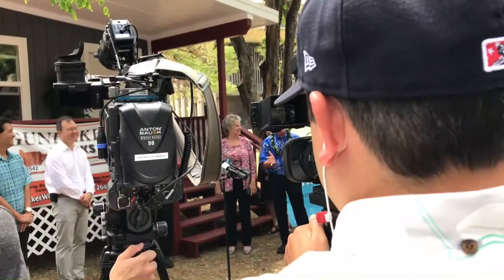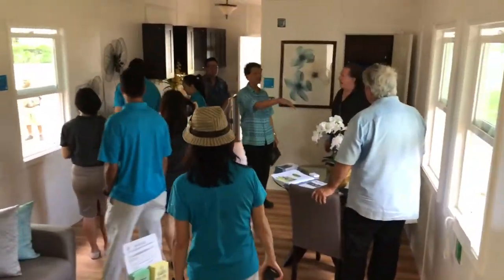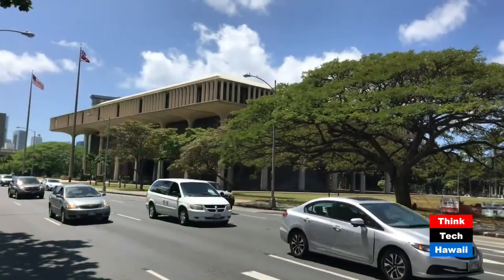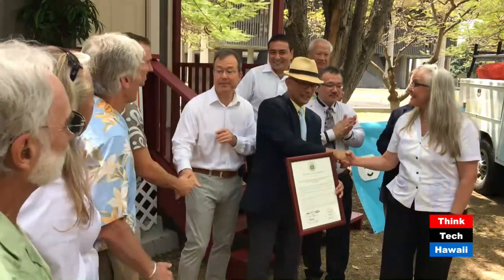Fueling Hawaii's Future - Global Energy Perspectives and Impacts on Hawaii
How will the global energy perspective impact Hawaii's renewable energy goals? Following a Megawatt Moment highlighting Accessory Dwelling Units (ADUs) with Ramsey Brown of Hawaii Energy, special guest David Isaak of Facts Global Energy joins co-hosts Jeff Ono and Jay Fidell on Hawaii: State of Clean Energy to discuss the current global energy perspective and its relation to Hawaii.